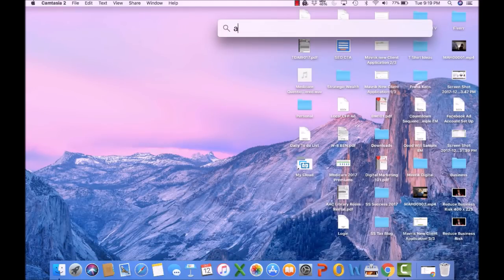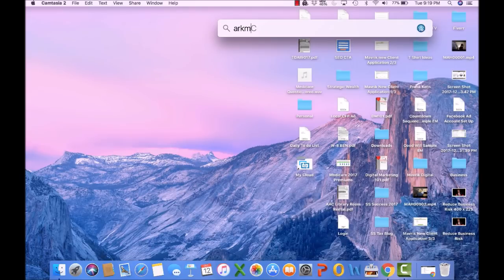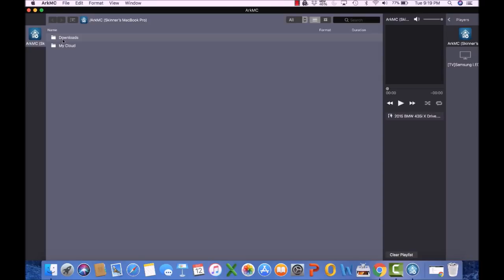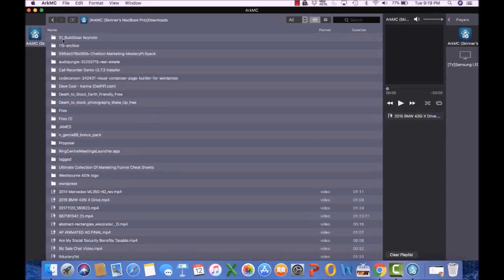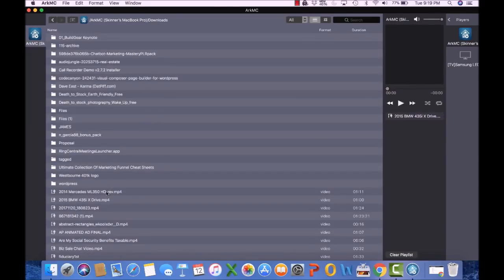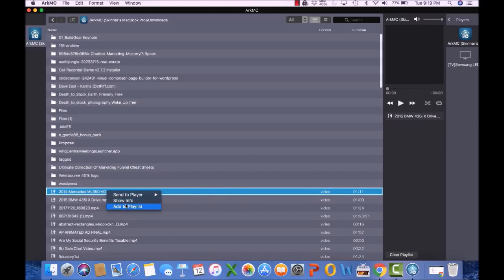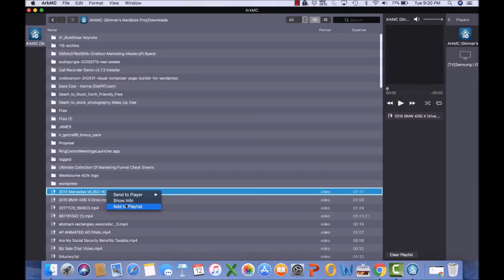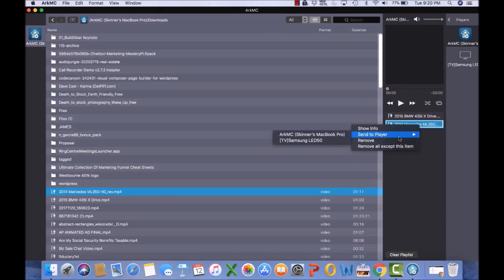Playback or stream any media on Smart TV from your Mac wirelessly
Experience innovative application ArkMC for Mac, a fast wireless streaming of your media in few clicks
ArkMC allows you to stream your music, videos, and photos from your Mac to any receiver whether it is Smart TV, mobile device, games console or any other media player. Get rid of old cables and expensive adapters. ArkMC for Mac is a wireless solution that gives you the ability to access any media stored on any server placed at home. Try a 14 days trial to get acquainted with ArkMC for Mac!